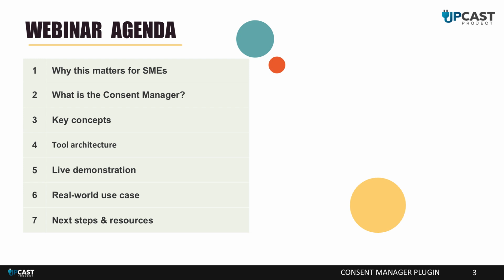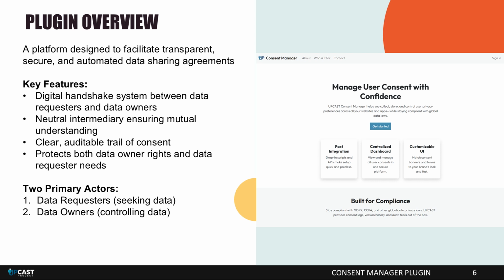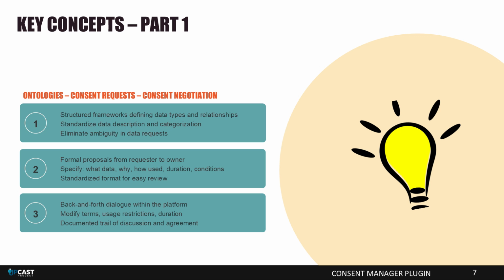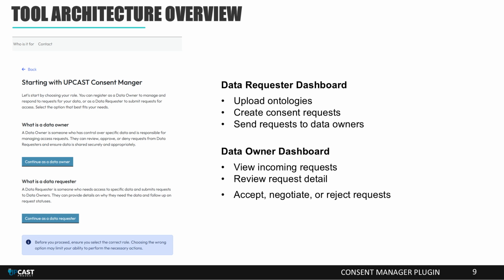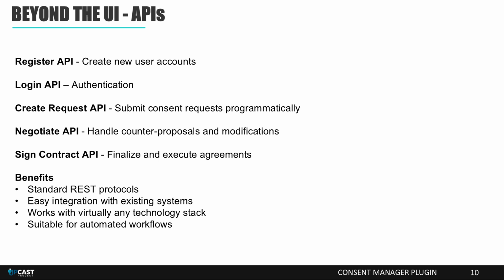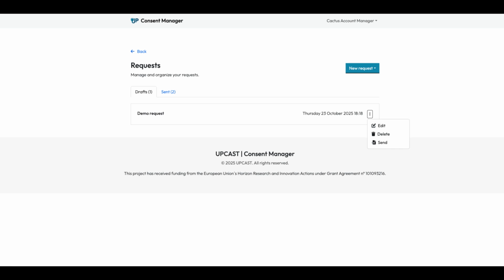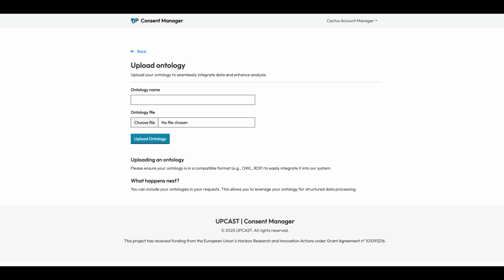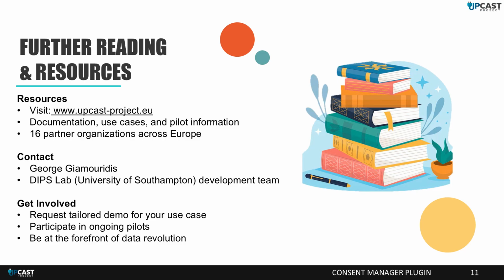Consent manager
This webinar presents the UPCAST Consent Manager, a component of the privacy and usage control plugin, developed with the purpose of simplifying data agreements.